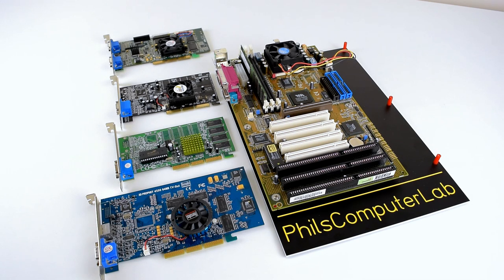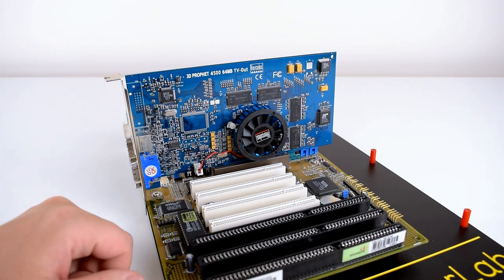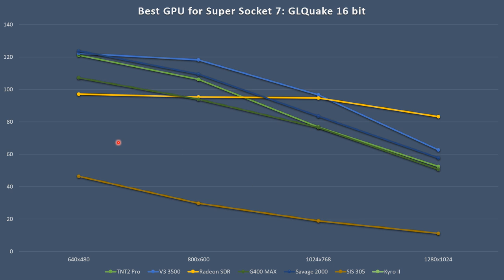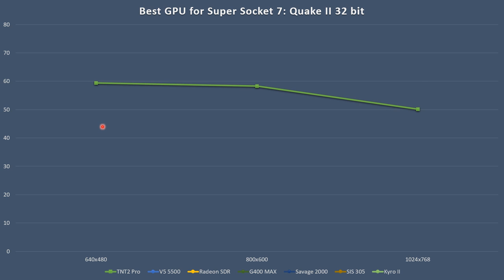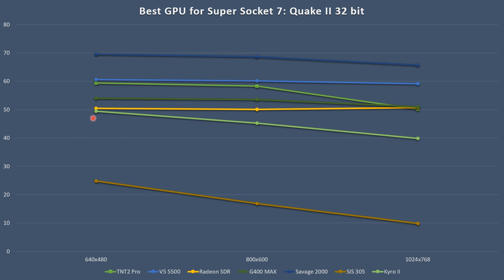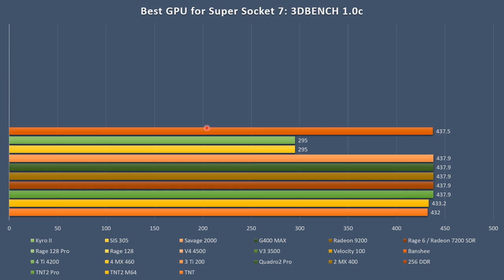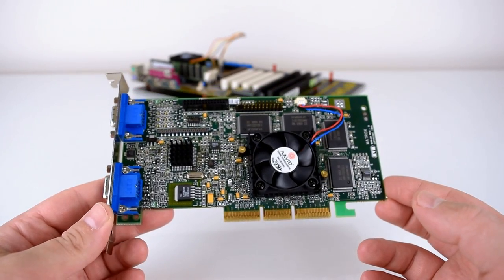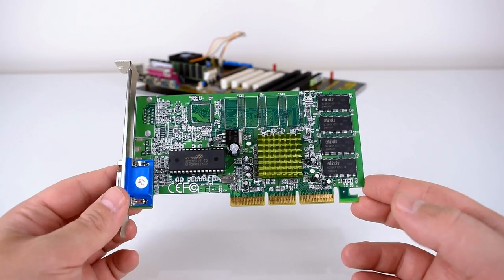Best Super Socket 7 GPU? Part 5: Matrox, S3, SIS and PowerVR